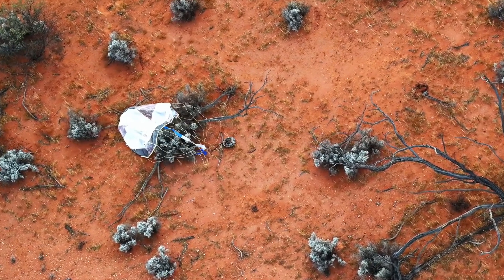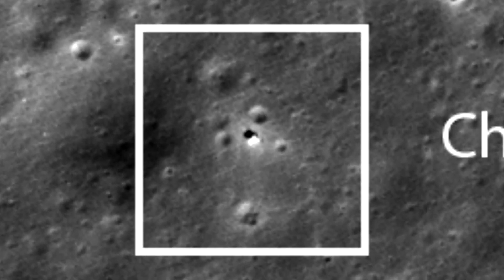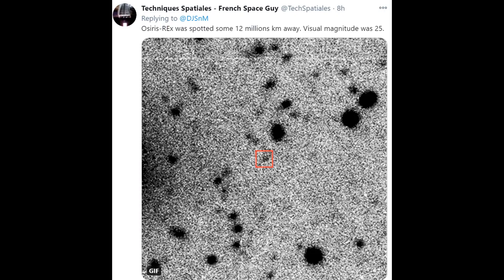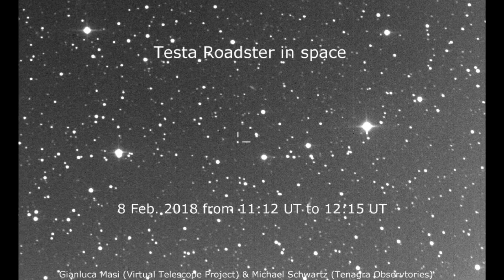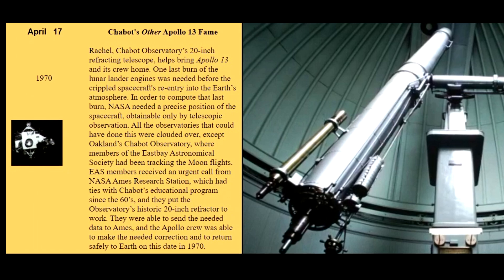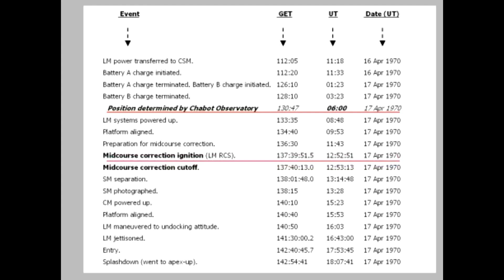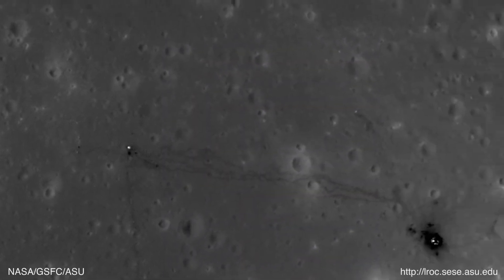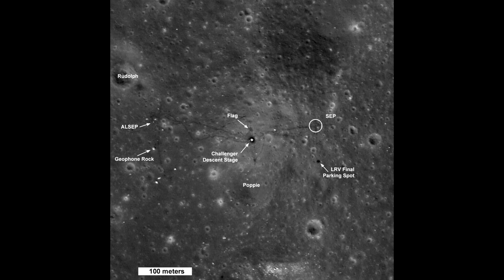Why is it Impossible* For Telescopes On Earth To See Spacecraft on The Moon?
Amateur astronomers regularly track and photograph spacecraft in deep space using telescopes. Tiny spacecraft can be seen millions of miles from Earth using carefully planned observations. However to view spacecraft on the surface of the moon, this isn't possible because it's easy to pick out a bright spot against the dark background of space but doing the same against the bright background of the moon isn't useful. To get images of spacecraft on the moon (or mars!) you need to get much closer so that the details can resolve.

Here's a list of special site on the moon which have been observed by LRO:

* and by 'impossible' I mean that it's merely ridiculously difficult unless you build a massive device and someone correct for the atmospheric turbulence.